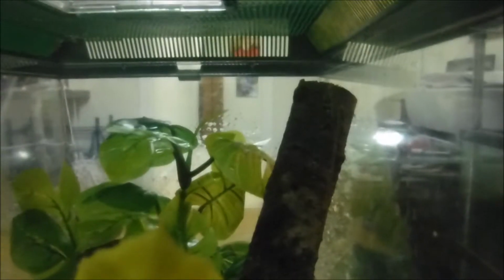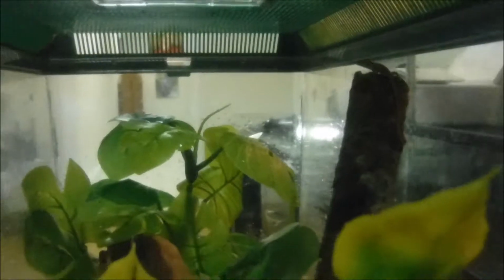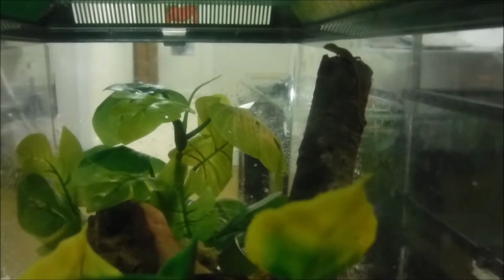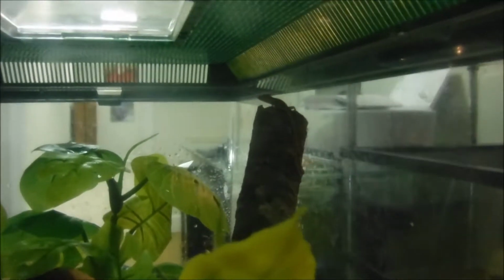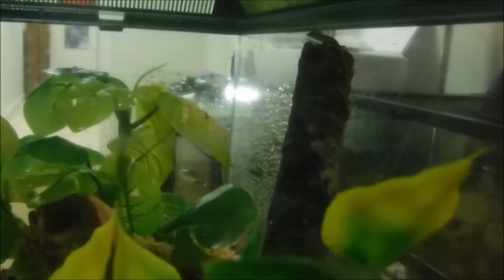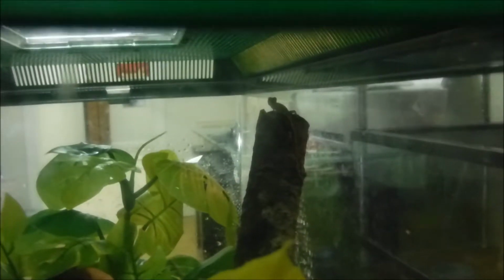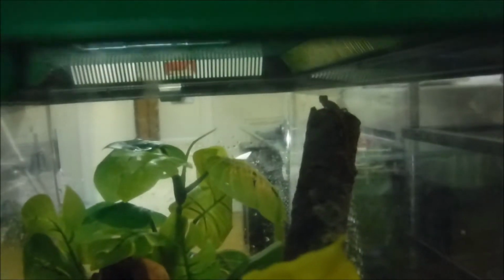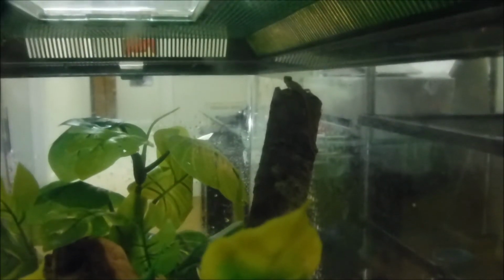Reptile Events-Cuban Brown Anole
This video is about the brown anole that I rescued from my work place